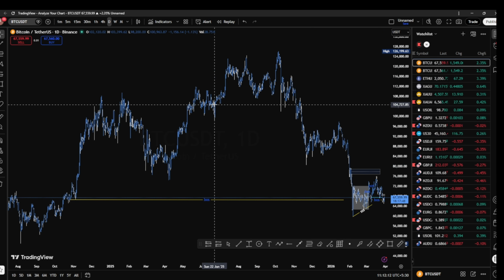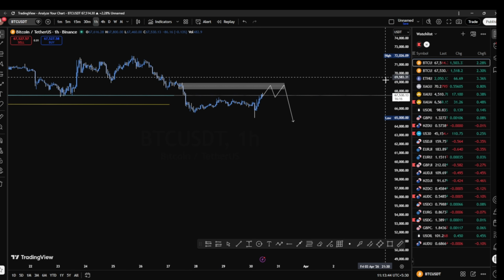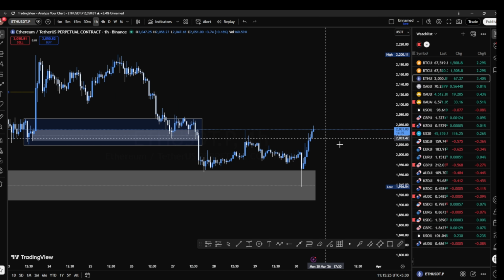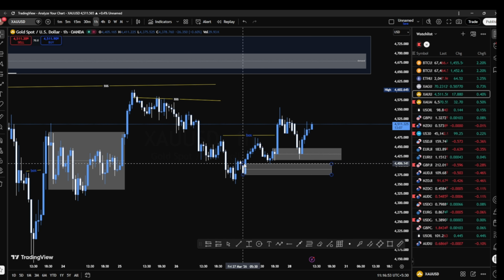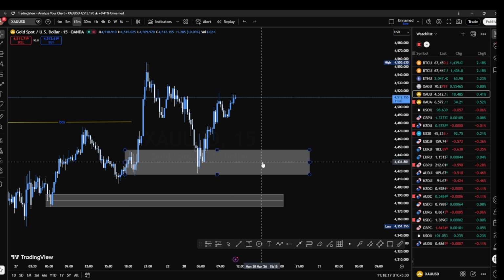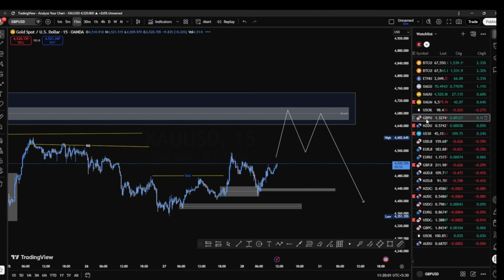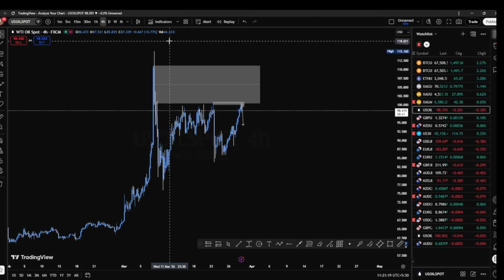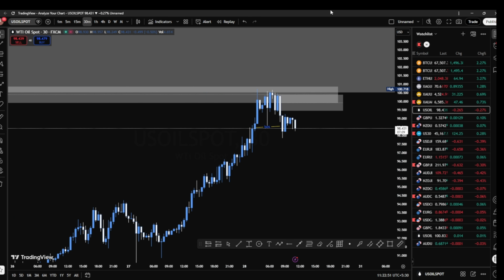Daily market update fx and crypto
trading

Stay informed with our concise Daily Market Update, covering key movements in global indices, major cryptocurrencies, commodities, and important economic events. This update helps you understand market trends, .

We also remind readers of a major key principle: always manage your risk properly. Market conditions can change quickly, and understanding your risk exposure is essential for long-term learning and growth.

*keep your analysis sharp and manage your risk properly :)